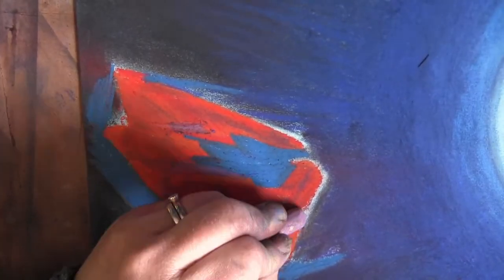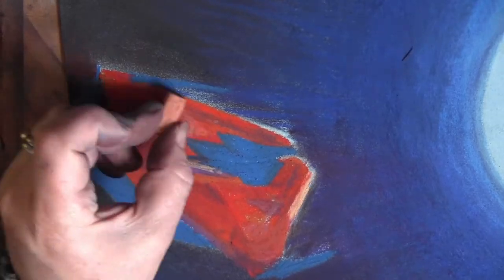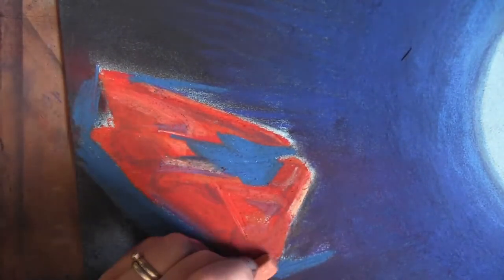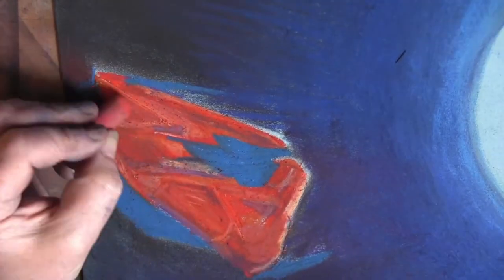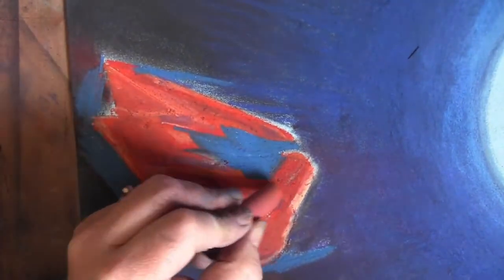Blue star (TK's Dream)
A picture for Cmdr Grover Kiwi, and a little explanation of the background for the screenshot he sent.